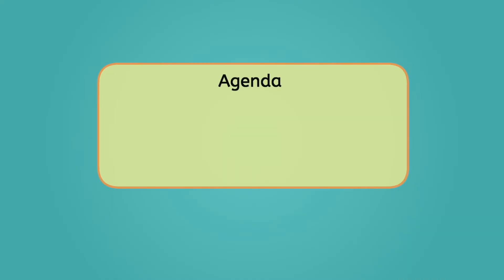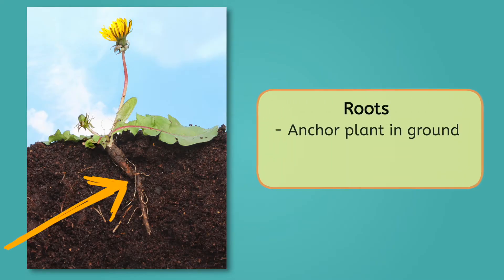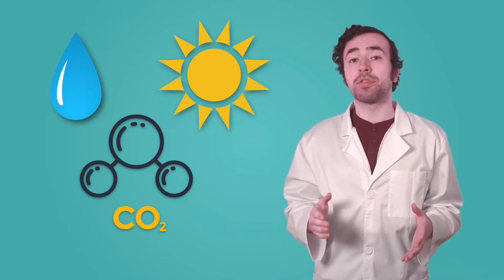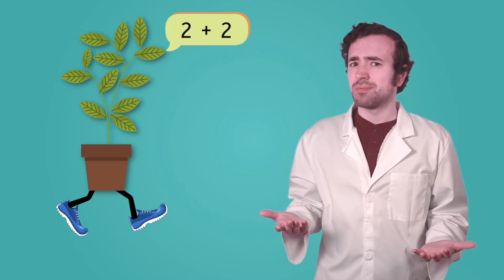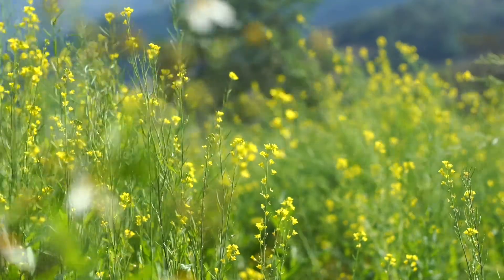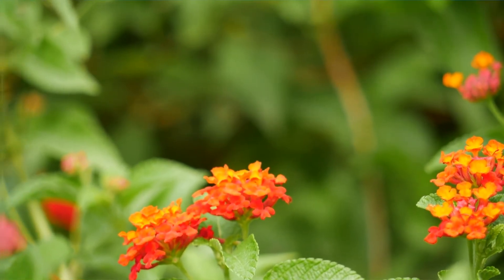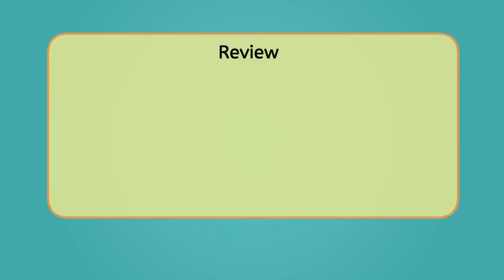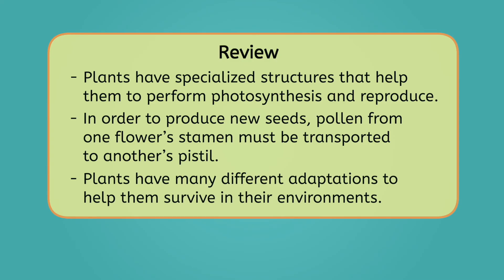Plant Structures - Parts of Plants and Their Functions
In this 5th grade science lesson, students will learn about the structural and reproductive parts of plants and their functions. This lesson is from Miacademy’s Structures of Science course.